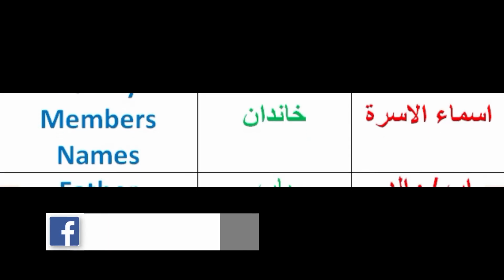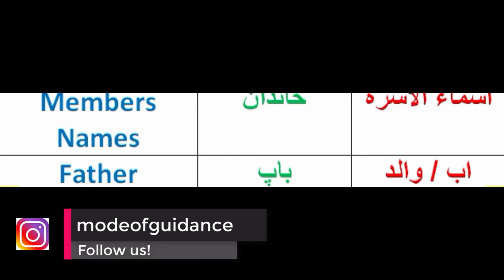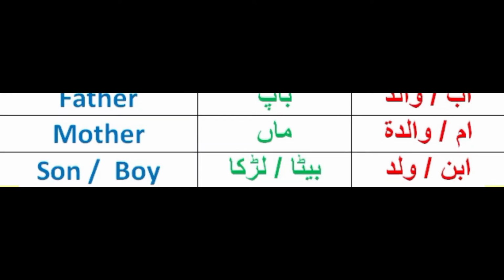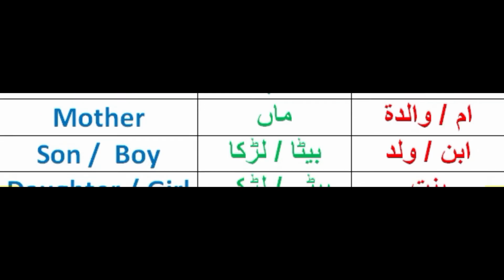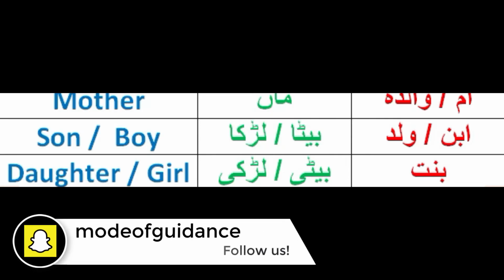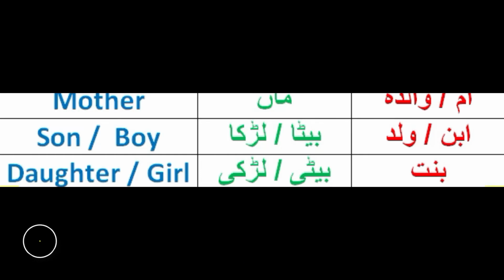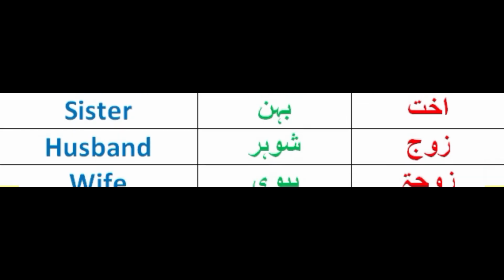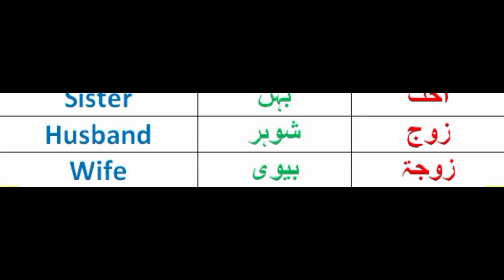Learn Arabic in English | Family Members Name in Arabic | Stay Home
Learn Arabic in English |
Family Members Name in Arabic |
Stay Home